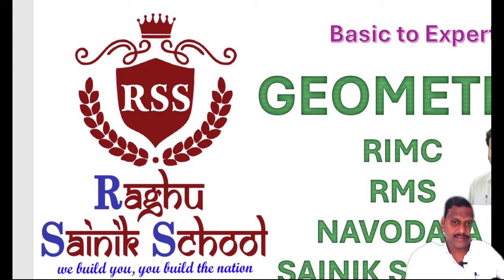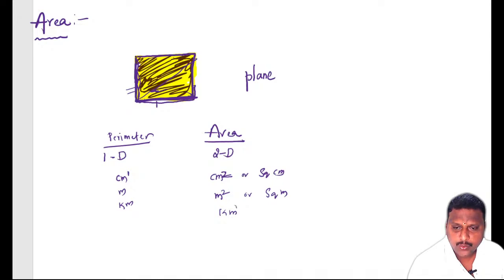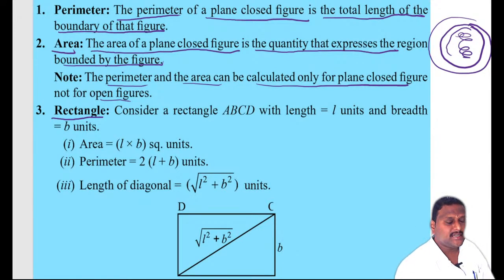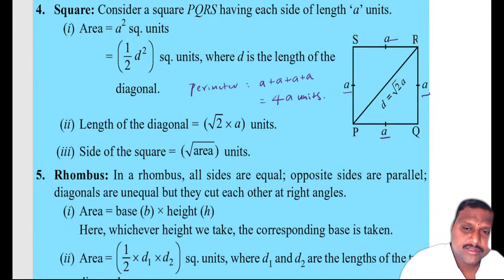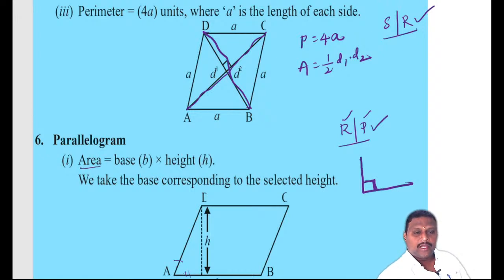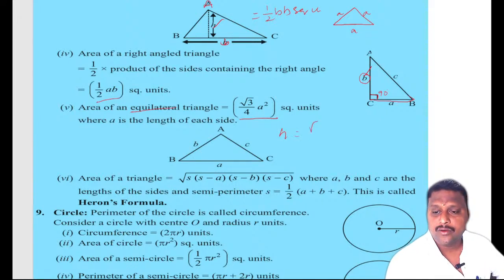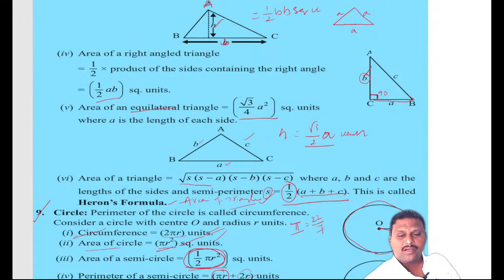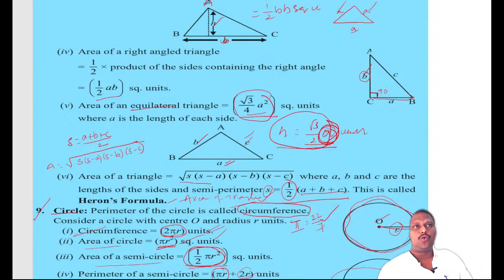Geometry for RIMC - SAINIK SCHOOL - RMS - NAVODAYA - CENTRAL HINDU SCHOOL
Geometry for rimc2024 - sainikschool SCHOOL - rms - navodayamaths - CENTRAL HINDU SCHOOL